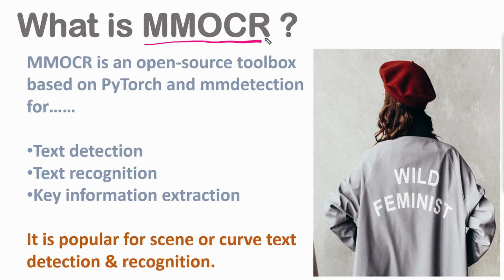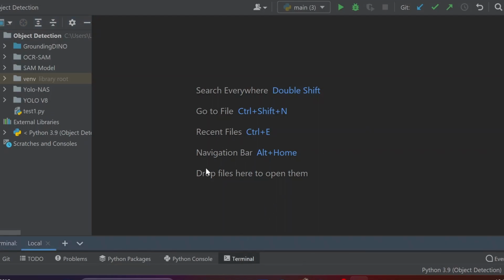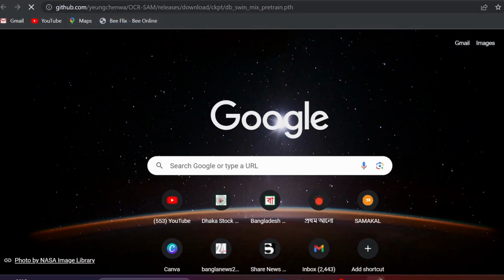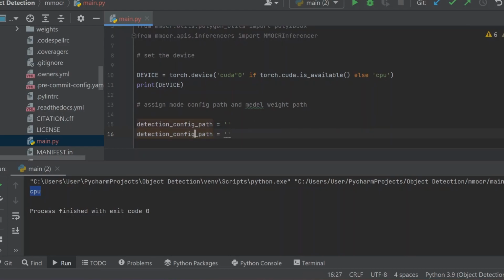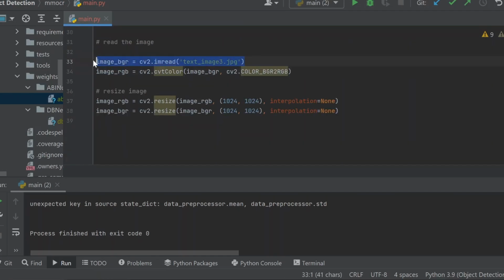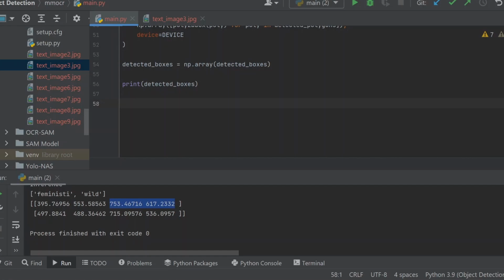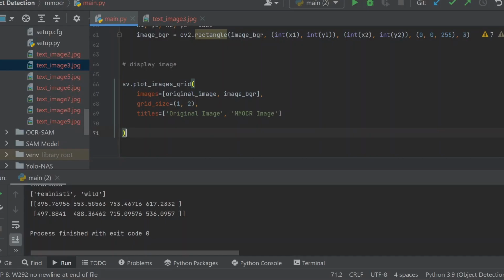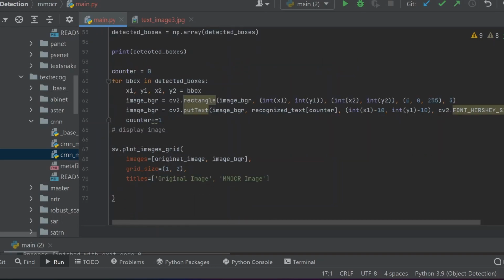MMOCR-Optical Character Recognition | Modular Architecture of MMOCR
MMOCR is an open-source toolbox based on PyTorch and mmdetection for……

Text detection
Text recognition
Key information extraction

It is popular for scene or curve text detection & recognition.

STEPS & LINK:

step 1. Clone MMOCR

cd mmocr
mim install -e .

step 2. Then MMOCR directory will be created

Now need to install 'torch' , 'torchvision' a 'supervision

Step 3: Install the mmengine, mmcv, mmdet, mmcls, mmocr. (one by one execute following command in pycharm terminal

pip install -U openmim
mim install mmengine
mim install mmocr

mim install 'mmcv==2.0.0rc4'
mim install 'mmdet==3.0.0rc5'
mim install 'mmcls==1.0.0rc5'

Step 4: Create some directory for SAM, MMOCR and  latent diffusion models (LDM) models checkpoint or weights

model weight/DBNet
model weight/ABINet

Step 5: Download DBNet and ABINet Model weight